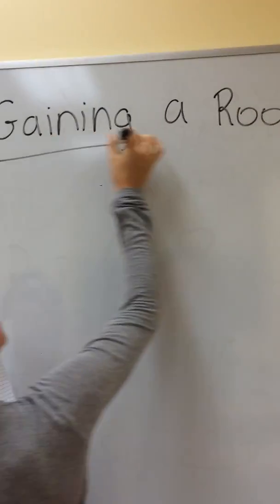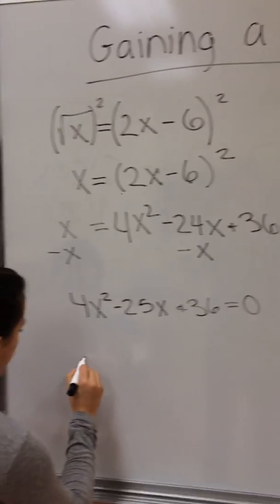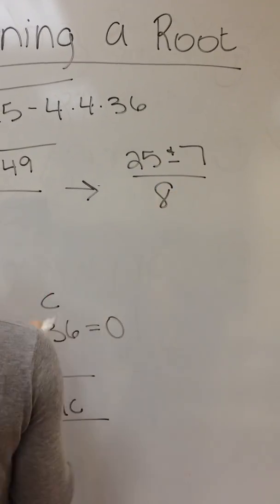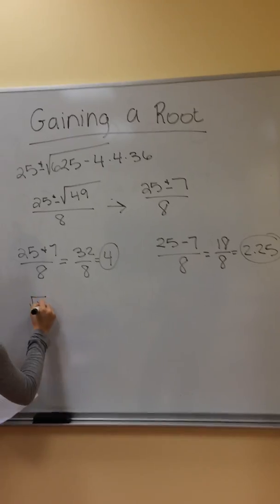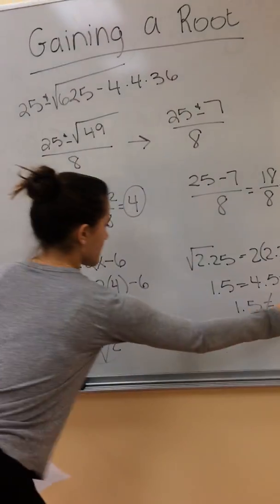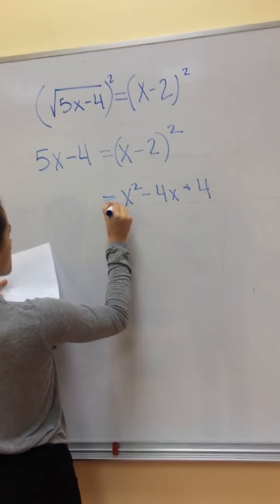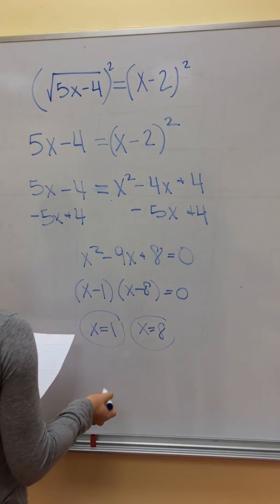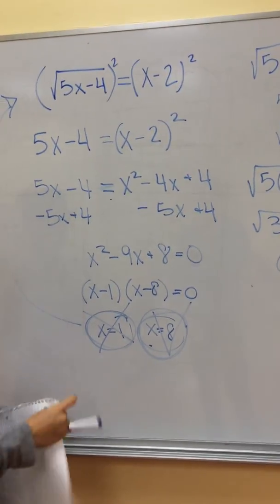Gaining a Root - Mrs. Katz 12L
2 examples where we see gaining a root occurs. Each problem starts off with only one root but in order to solve for that root you must give the equation a second root. By squaring it. That is just how you solve. And in the end you are left with two possible roots to be the answer. Therefore you have gained a root. Afterwards if you want to check which root works you can then rule out one of your possible answers because we know only one will work since the original problem only had one root. You must plug each one back into the original equation to do so.